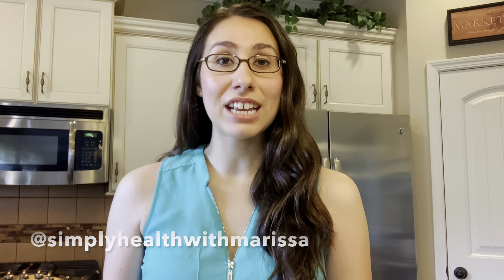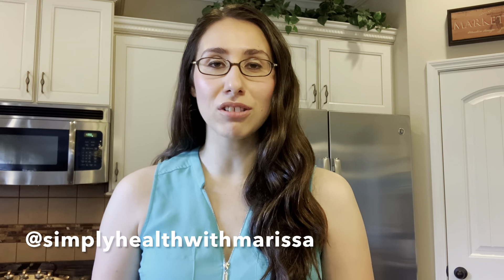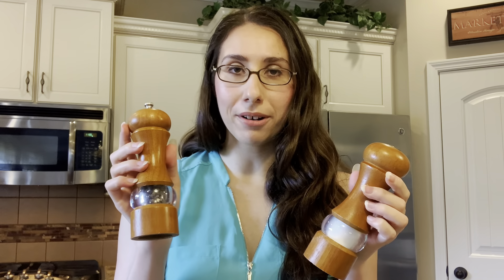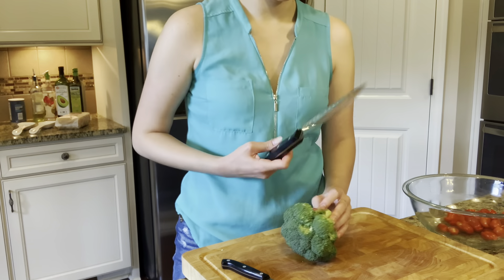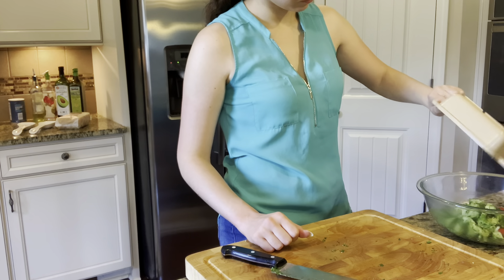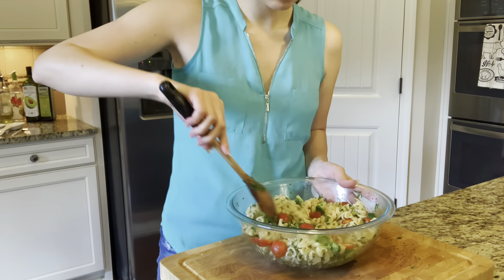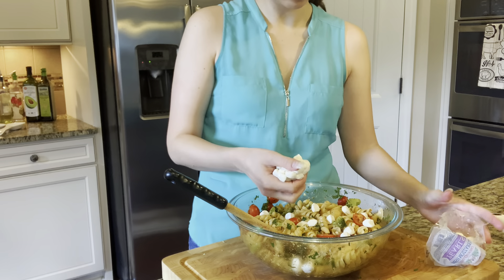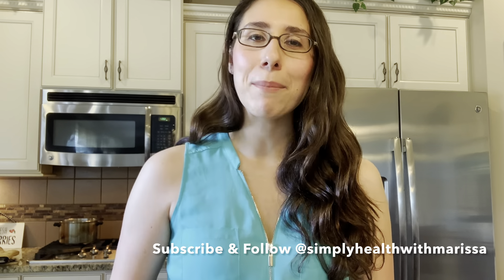How To Make My Mayo-Free Summer Pasta Salad│ Easy & Healthy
Hey Everyone! I am so excited to share todays video with all of you!  It is my easy summer pasta salad. Enjoy!!

Xx Marissa

Xx Marissa